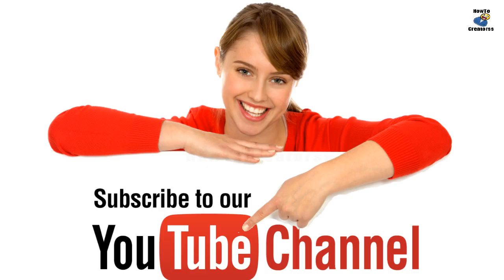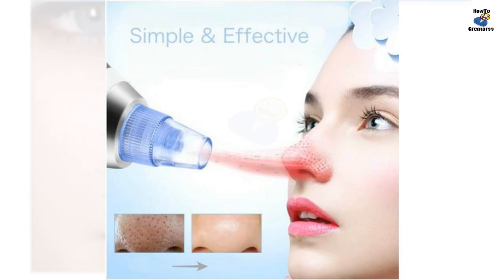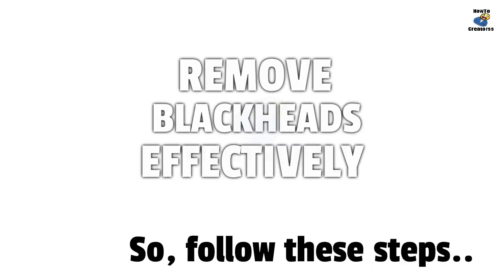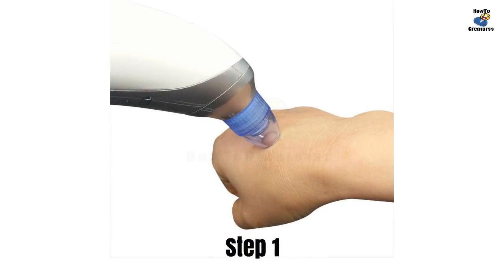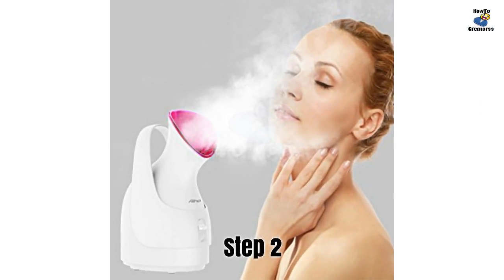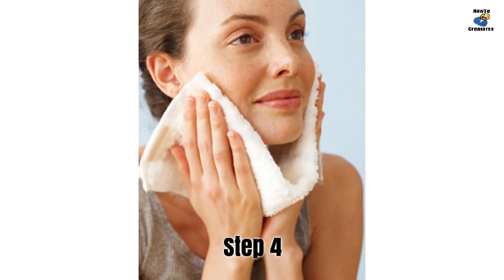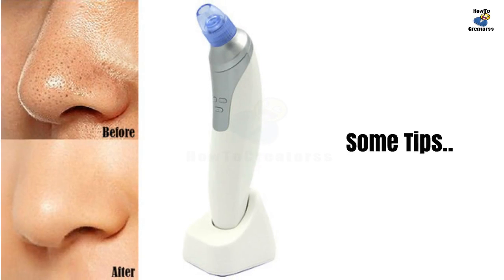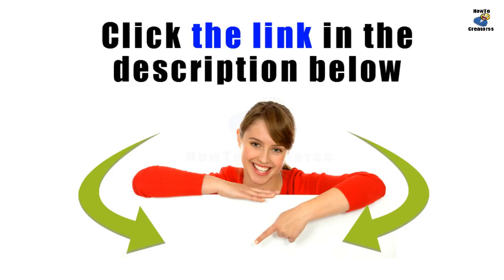How to Remove Blackheads: Best Blackhead Removal Easy Tool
In this video, I am going to share with you a simple way on how to remove blackheads from nose instantly. You will definitely want to remove it as soon as you get the blackhead. It's essential to know how to get rid of blackheads on nose safely and quickly by using this blackhead removal tool.

Blackhead Remover Pore vacuum cleanser
Facial Steamer
Peel off mask

Blackheads form when a clog or plug develops in the opening of hair follicles in your skin. Blackheads develop when oil gets trapped in the pores; when the oil is exposed to the air, it oxidizes and turns black. This can happen with any type of skin, but blackheads do occur more with oily skin. We detail the best way to remove blackheads quickly and easily. So take note for you to apply these amazing tricks for removing blackheads.

In today's world our skin pores accumulate a lot of dust and dirt; in other words, blackheads. They appear mainly on the nose area as that area is oily and can be easily clogged. Apart from area around the nose, blackheads can appear on face too. Blackheads can be cleaned by using blackhead remover tool. So, what are the steps to take to get rid of blackheads on your nose, chin, and forehead?

When little black dots speckle your nose, blackheads have likely taken over. The perfect nose blackhead removal can be hard to come by. But, here are a method on how to remove blackheads instantly at home. Watch on to this blackhead removal video.

HowToCreatorss is a YouTube channel where you can find a lot of How-To Videos, Tips and Tutorials to follow in making our daily life becoming easier.